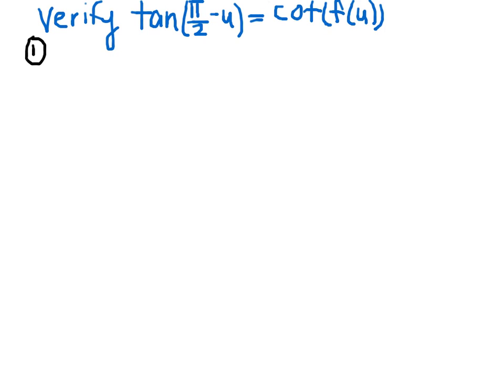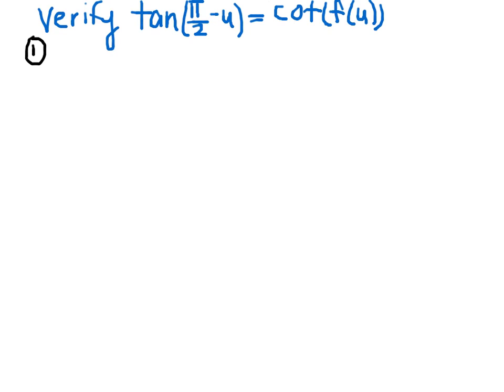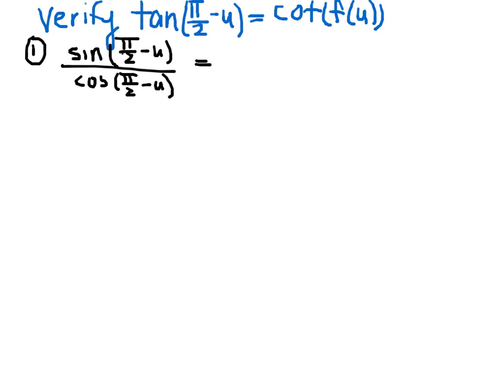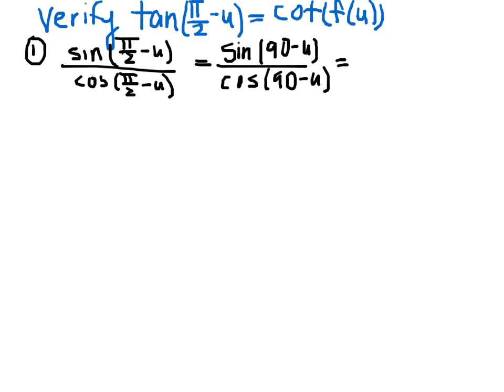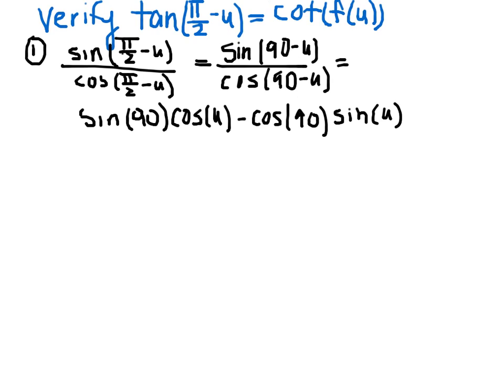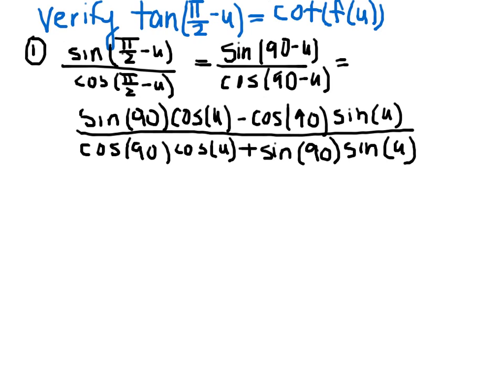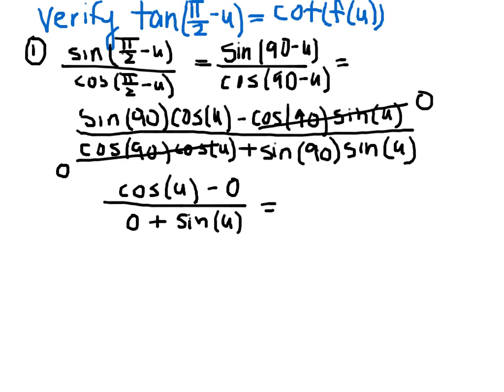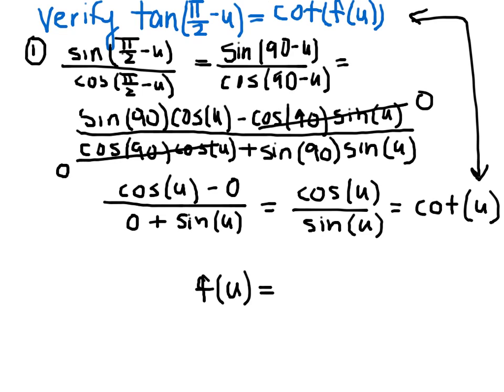Dr.Allen Pre-Calc Test#4